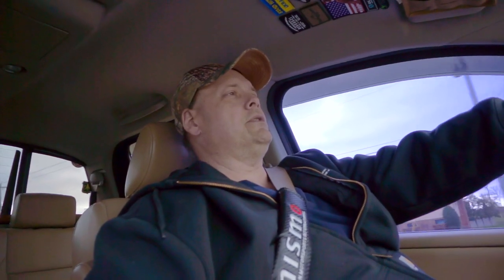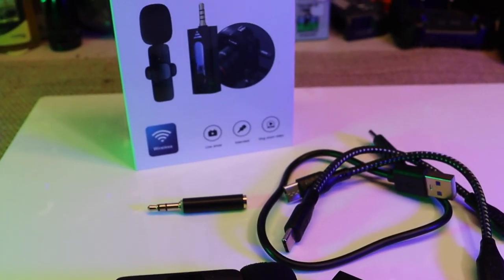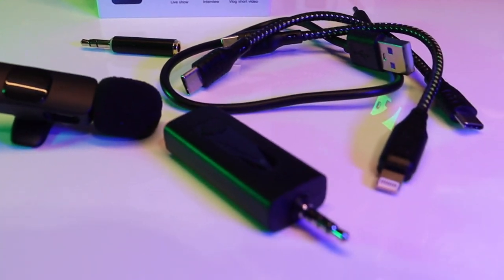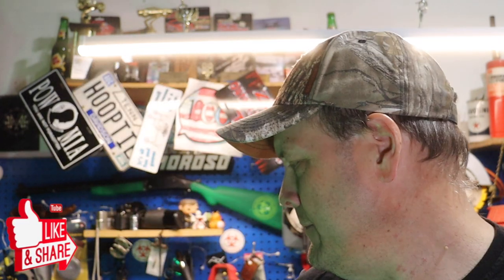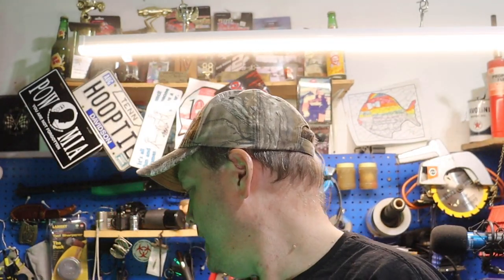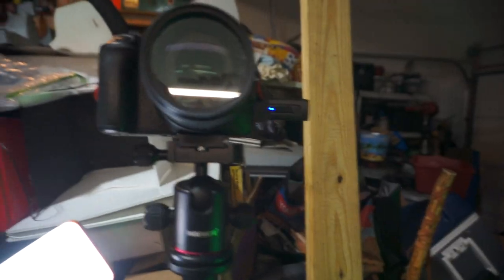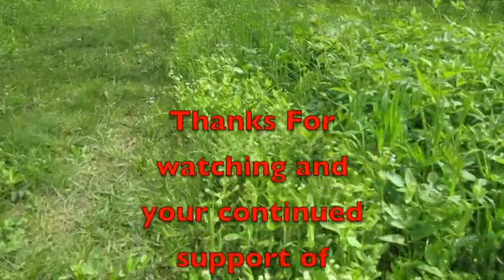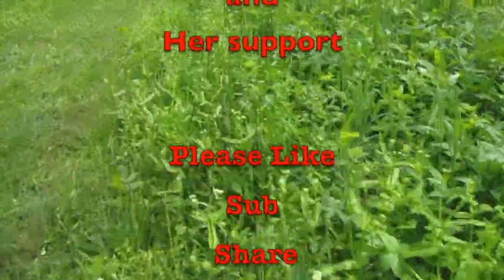Kashevi K35 Wireless Mic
In this video, I take a look at Kashevi K35 Wireless Mic. Is it smash or trash?